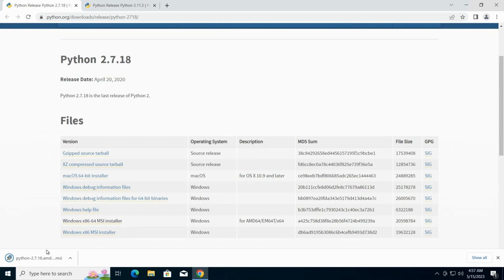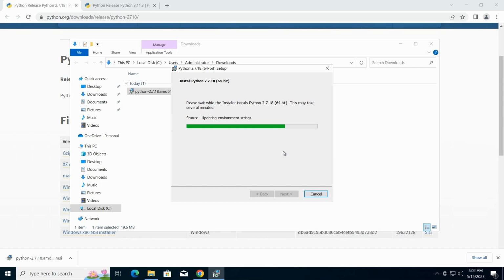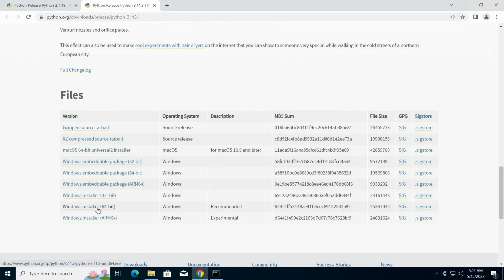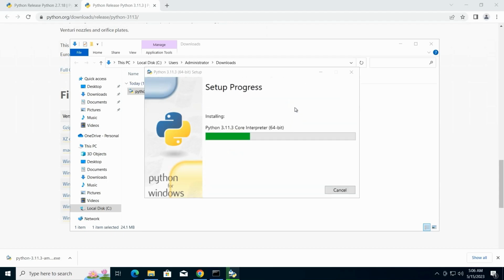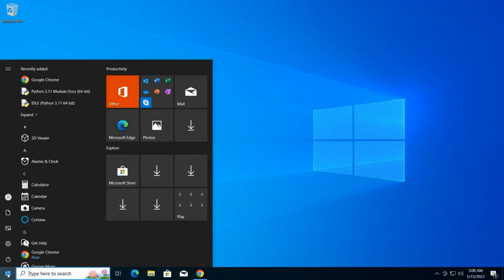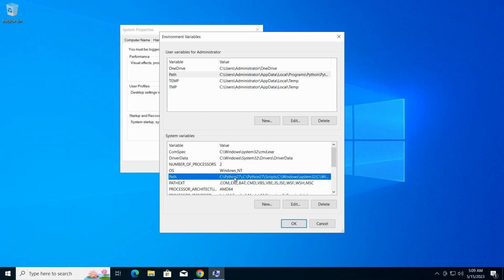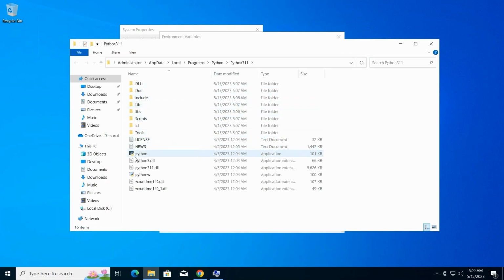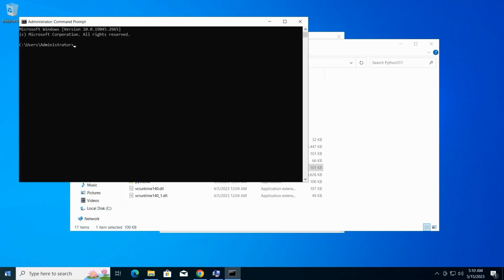How to Install both Python 2.x & Python 3.x on the same Windows? [+ add python PATH]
🔓Unlock the Power of Python on Windows🔥 - A Step-by-Step Installation Guide!

👉Let’s get started with the tutorial on how to install both Python 2 & Python 3 on the same Windows computer and learn how to add a Python path! Follow this step-by-step guide to get Python up and running in no time.😊